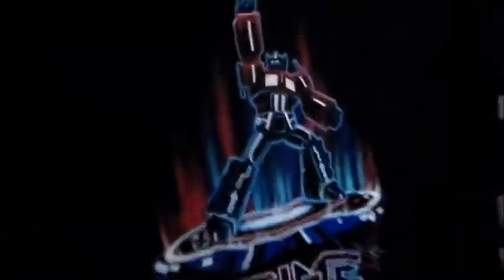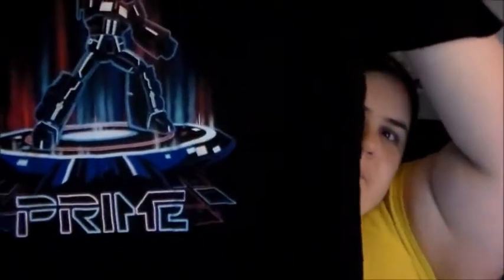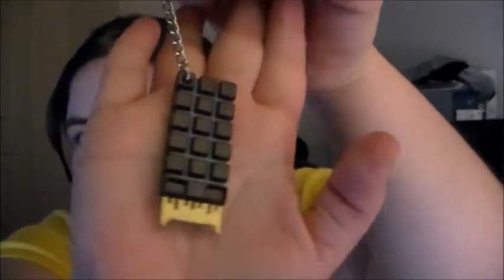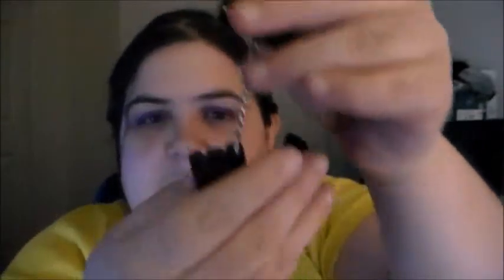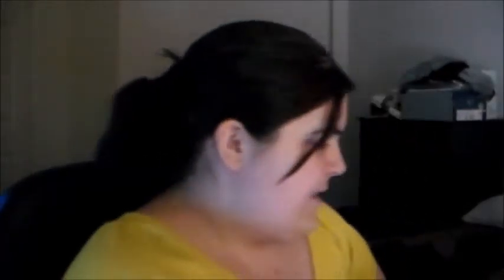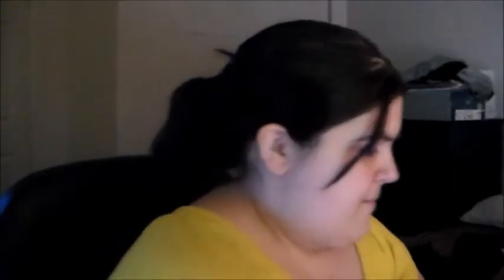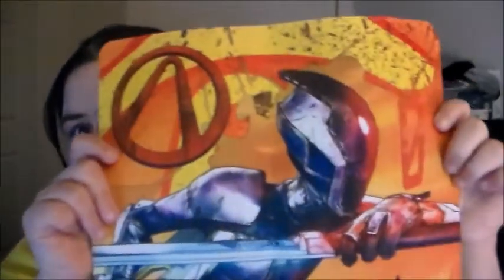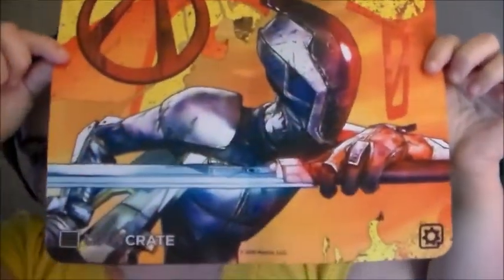June Lootcrate Unboxing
I know this is super late, but I was having issues with this video file. Enjoy!